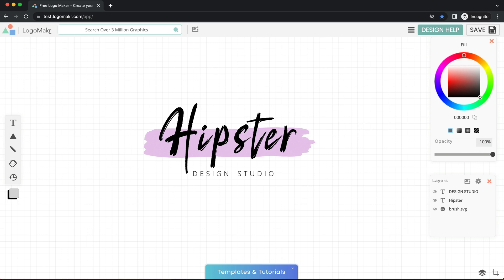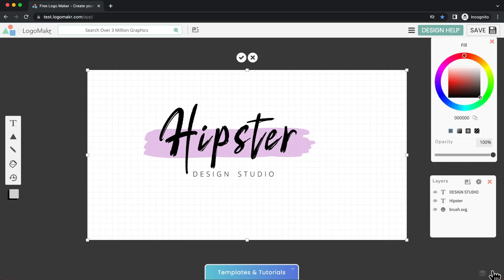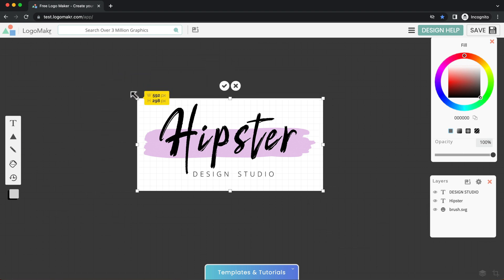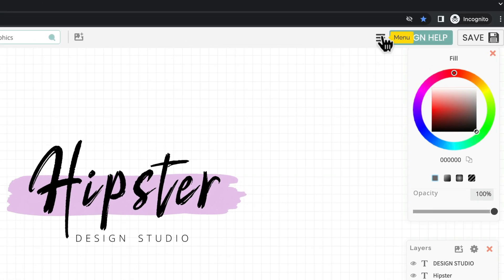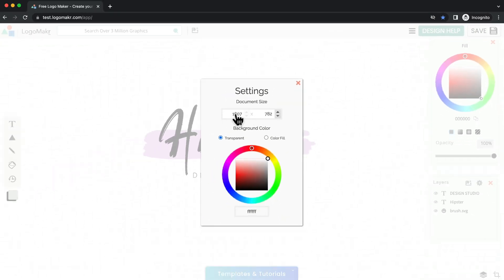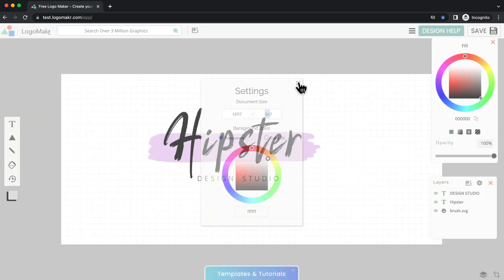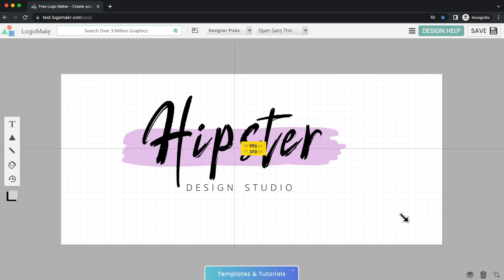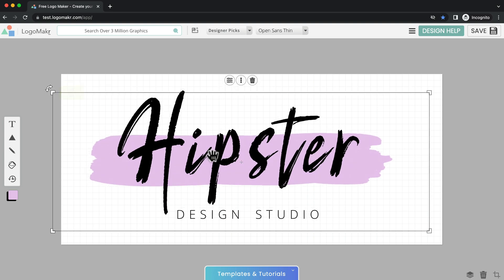How To Crop Your Design in Logomakr.com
In this step-by-step tutorial, we'll guide you through various cropping techniques to refine your design compositions, remove unwanted elements, and create a focused visual impact. We'll cover essential tools and best practices, such as aspect ratio considerations, image resolution preservation, and non-destructive cropping methods. Suitable for designers of all experience levels, our video will equip you with the skills and knowledge to optimize your logo designs and ensure they look professional and captivating across different platforms and media. Refine your creative process and conquer the art of cropping with our expert guidance!"